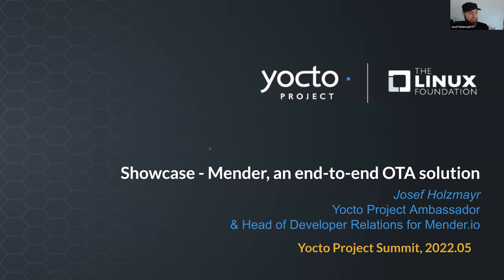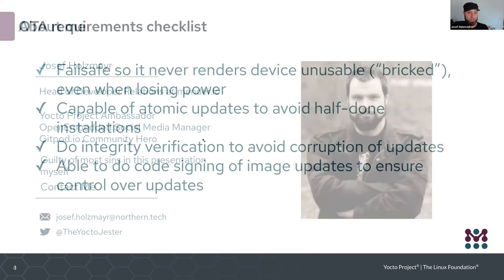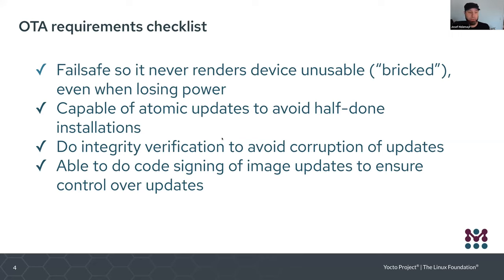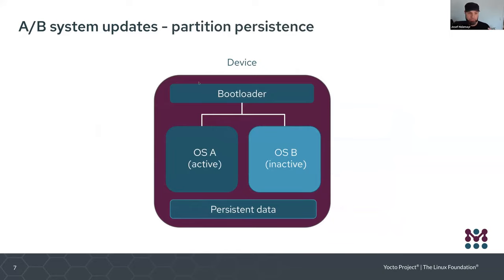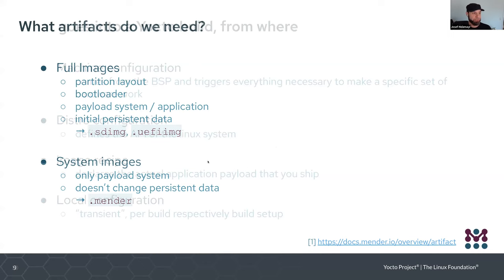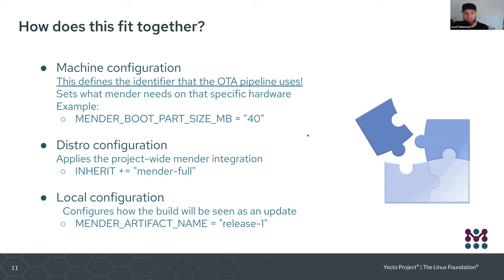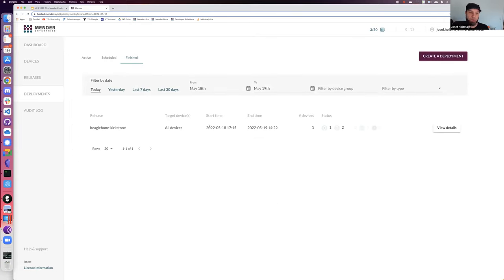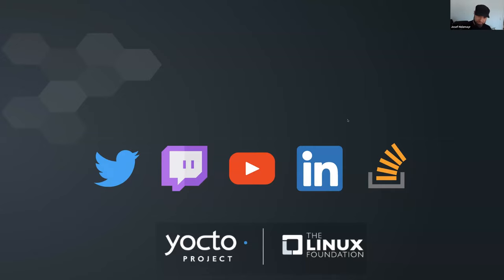Showcase - Mender, an end-to-end OTA solution for Yocto, Josef Holzmayr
By integrating Mender into the Yocto build pipeline, developers can free resources from maintaining custom solutions and use a robust end-to-end mechanism for software distribution across the whole development and maintenance period.

In traditional software development for embedded devices, compiling and handing the resulting artifact off to manufacturing was the final step. These devices would be in operation for years without their software ever being touched again. But in today's connected world, users expect updates to be delivered to their devices in the field for a number of reasons, like new features, bug fixes, and security updates.

The natural reaction for many software developers is to come up with a “quick and simple” solution for this requirement, often in the form of a homebrew shell script. Yet like most “it is just a couple of lines”-approaches, this creates massive technical debt, usually for the whole life cycle of the product in question.

This should be avoided by proper planning early in the development process. By integrating Mender into the Yocto build pipeline, developers can free resources from maintaining custom solutions and use a robust mechanism for software distribution across the whole development and maintenance period. The end-to-end approach removes the need to learn and manage multiple components, and gives back time to the developers, helping them to do what they love: create good software.